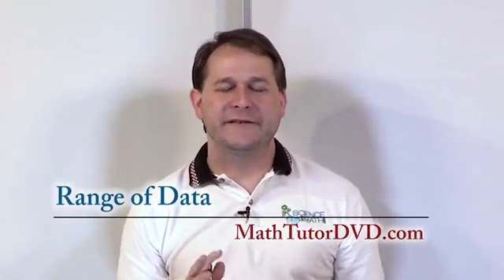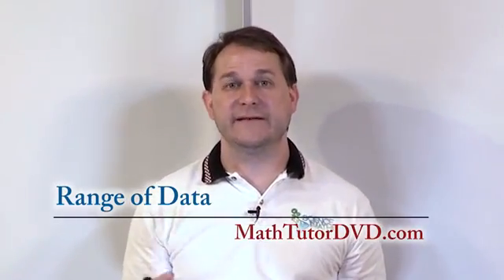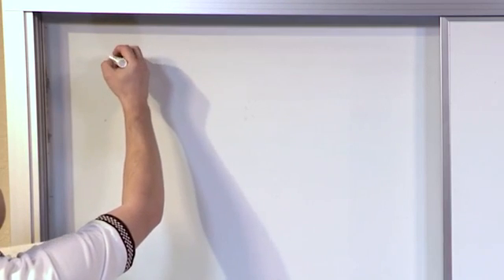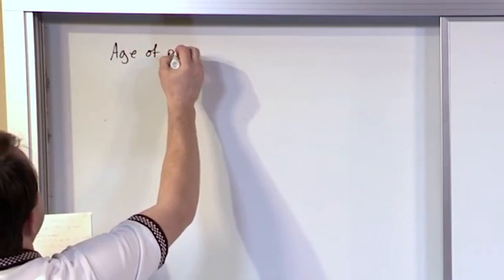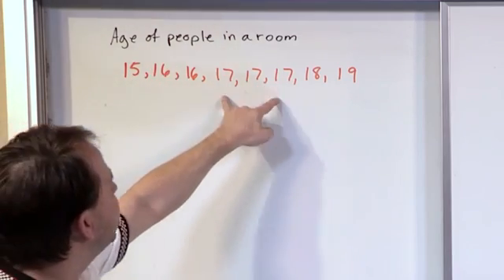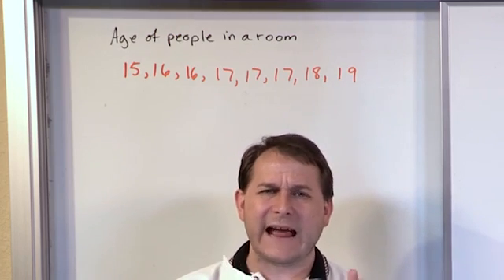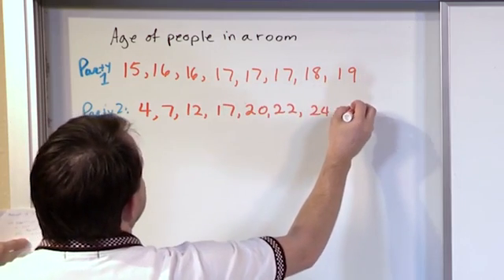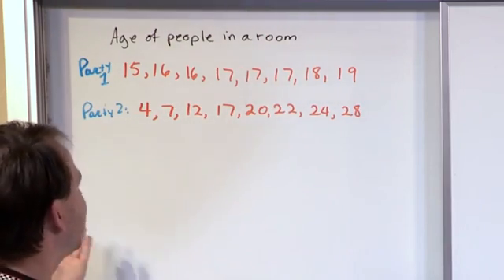Lesson 13 - Range of Data in Statistics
The student will learn what the range of data represents in statistics.